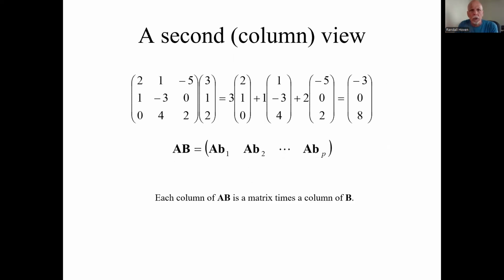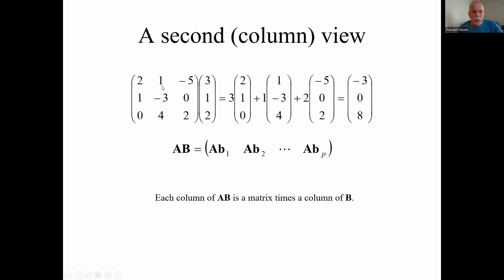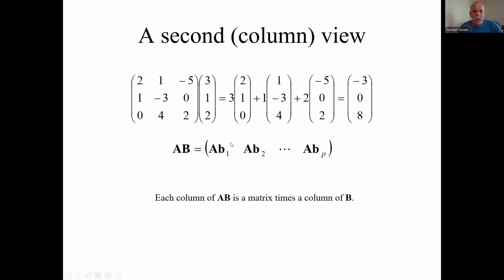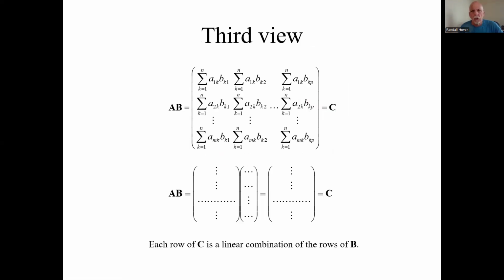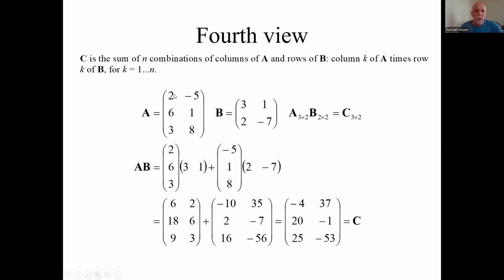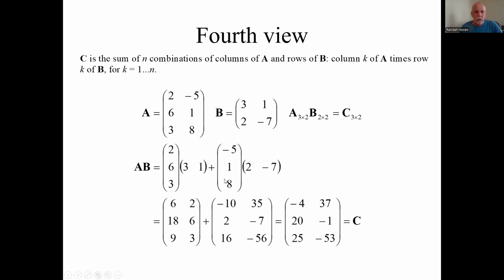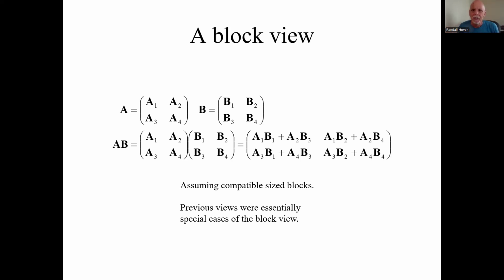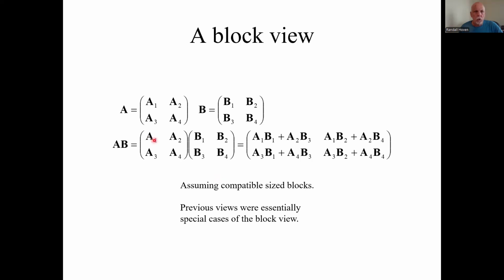2.4 Other ways to view matrix multiplication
Quickly describes 4 other ways (beyond the standard rows-into-columns) views of matrix multiplication. To truly understand any such view, you probably need to freeze a slide and think about it, or try some calculations of your own.